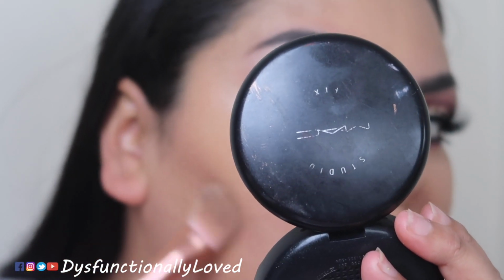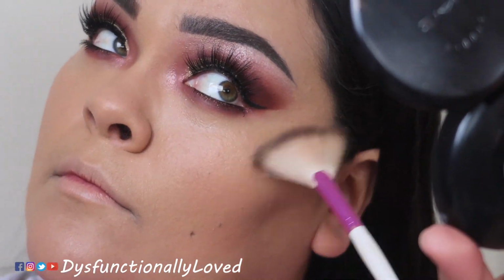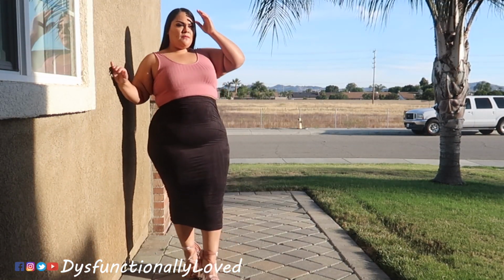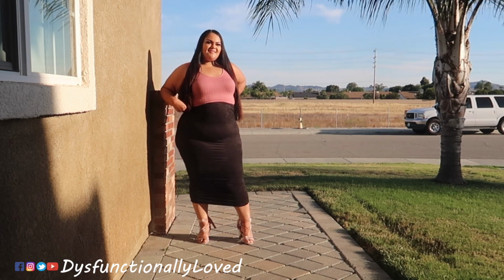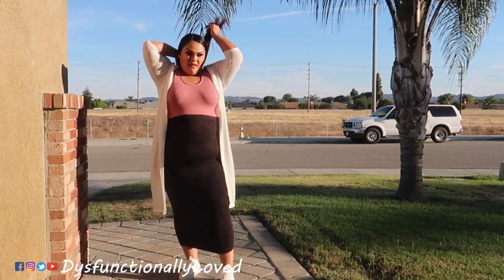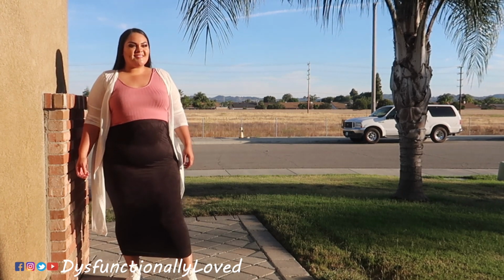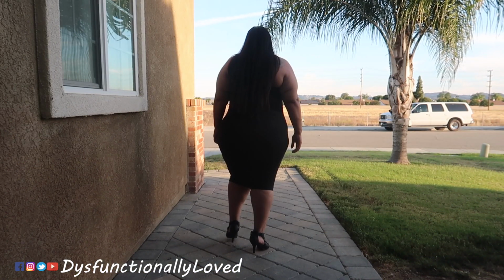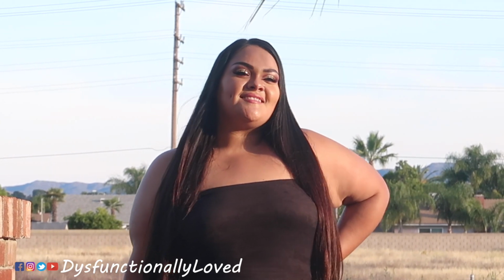Plus Size OOTD/ Glitter Cut Crease Make-Up Beginner Friendly/Affordable Styles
BEGINNER FRIENDLY MAKE UP WITH CUT CREASE AND GLITTER (IM NEW TO MAKE UP AS WELL AND I AM A VISUAL LEARNER) I HOPE THIS HELPS

PLUS SIZE OOTD USING ONE GARMENT FOR ALL THREE LOOKS, SUPER AFFORDABLE FOR ALL MY MAMAS OUT THERE WHO WANA LOOK SEXY OF A BUDGET.

Jas & Tye's Social Media